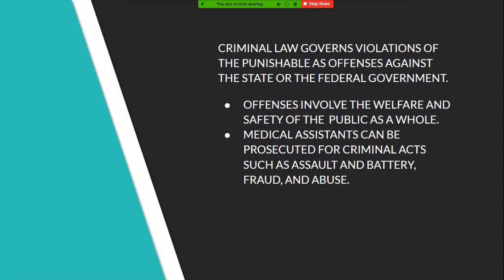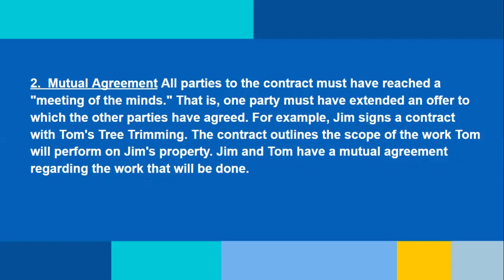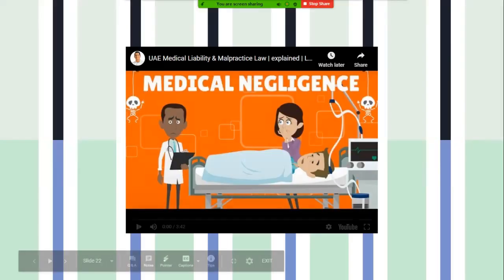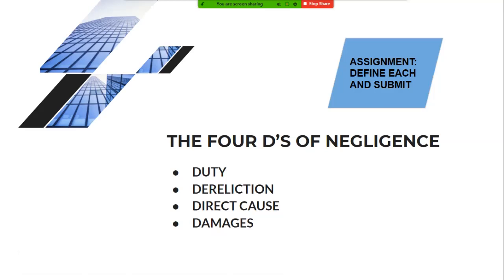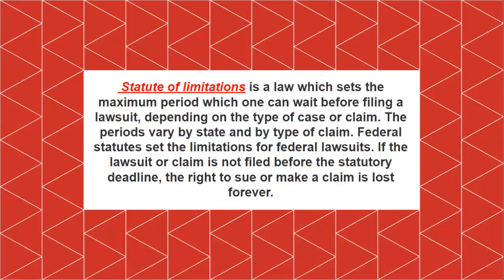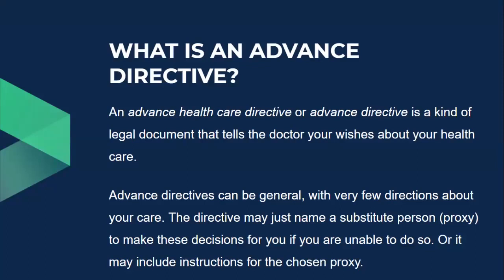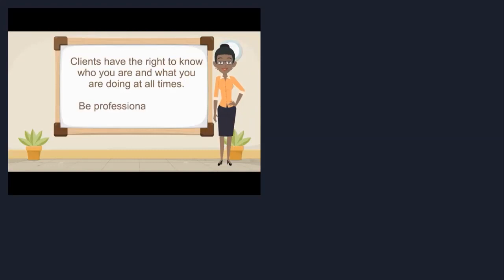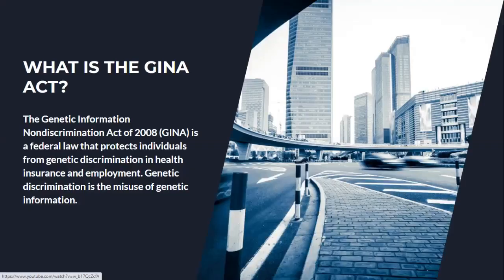MODULE 151 MEDICINE AND LAW